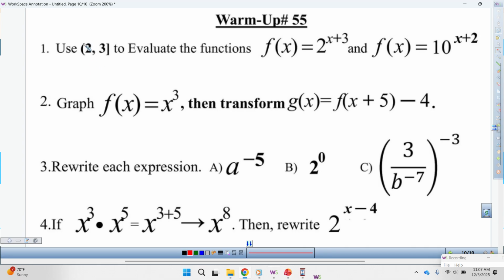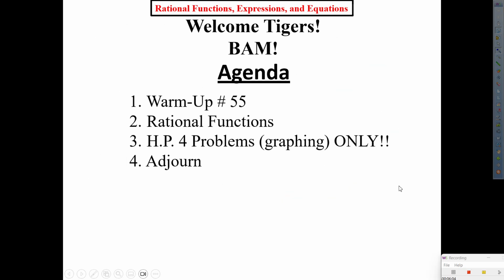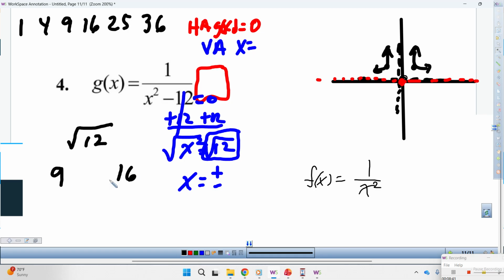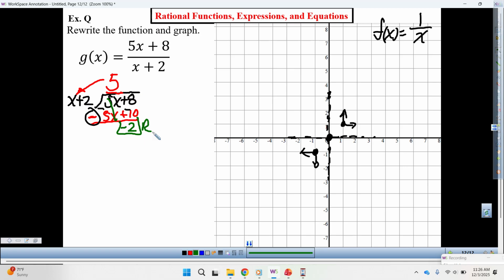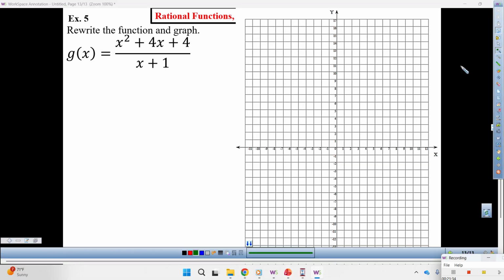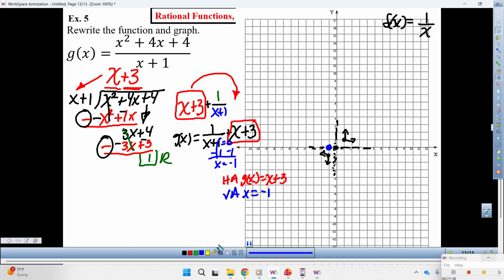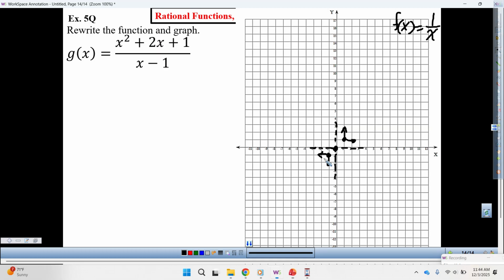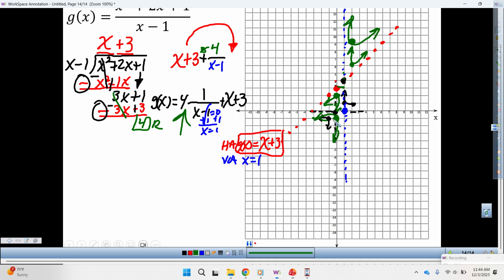Mr. Q's IM3 Intro to Slant or Oblique Asymptotes